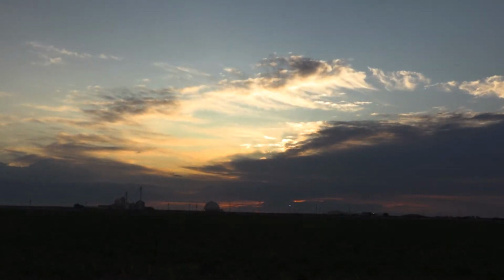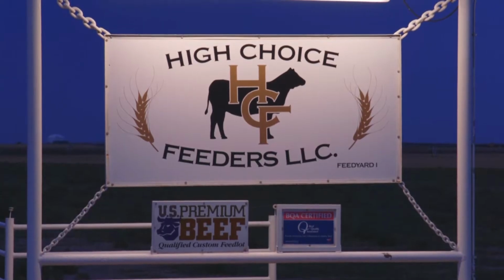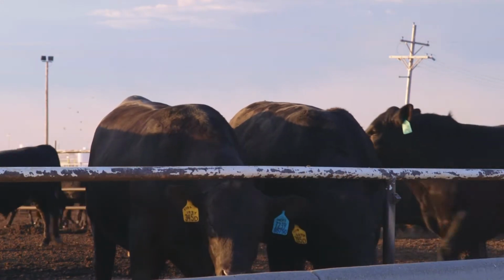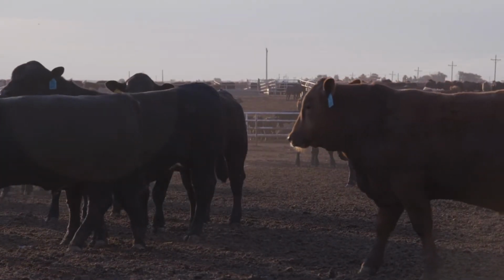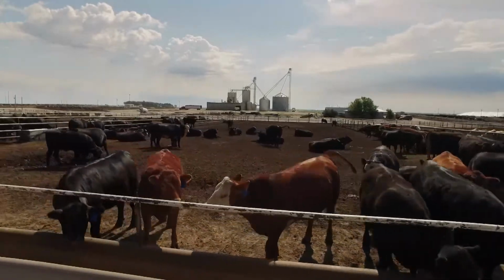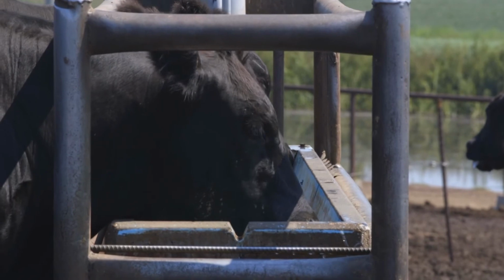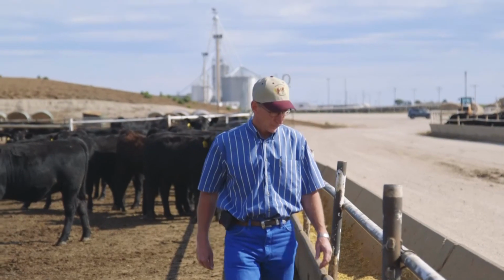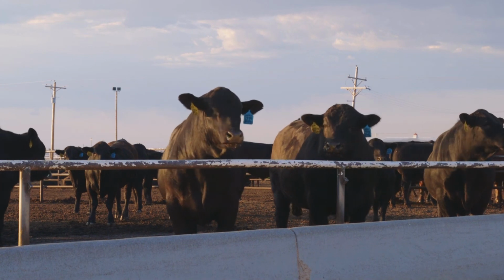Angus VNR: CAB honors High Choice Feeders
Ty Rumford, Operations Manager for High Choice Feeders, Scott City, Kan., explains his precision-based commitment to excellence that won national honors from the Certified Angus Beef brand. This video news is provided by CAB and the American Angus Association. for more information.